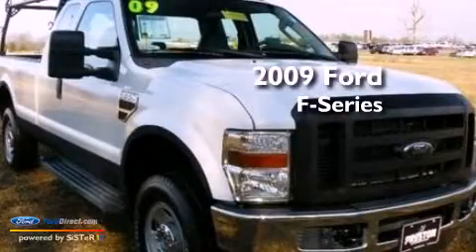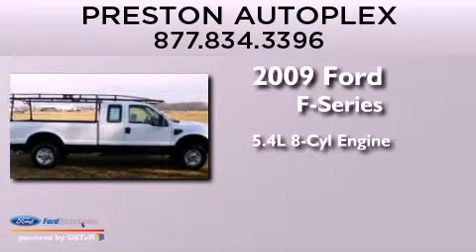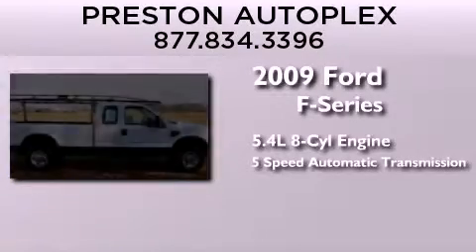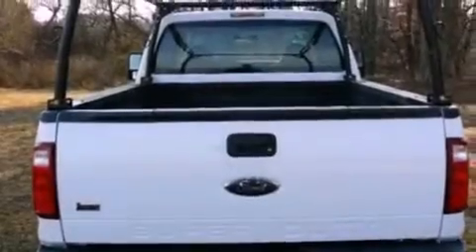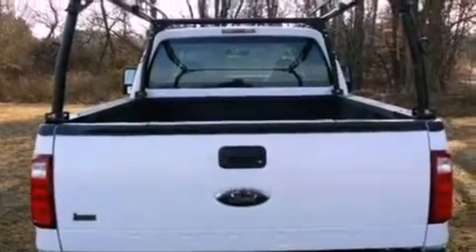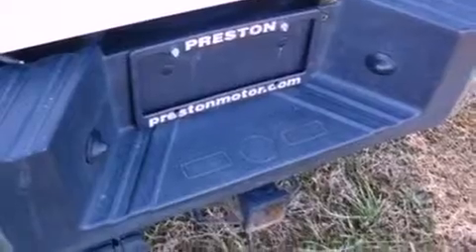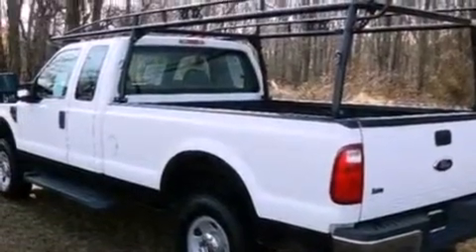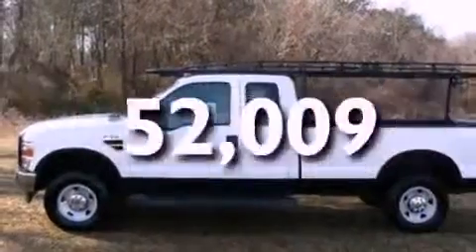2009 FORD F-250 Hurlock MD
Year : 2009
 Make : FORD
 Model : F-250
 Engine : 5.4L V8 24V MPFI SOHC
 Trans . : 5-SPEED AUTOMATIC
 Exterior : WHITE
 Miles : 52,009
 Interior : MEDIUM STONE
 Stock : DX28472A